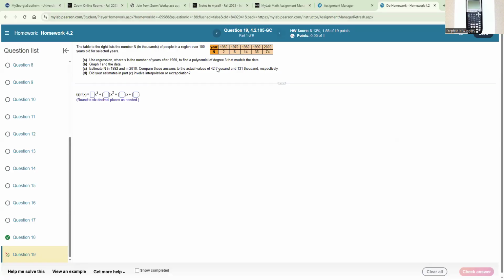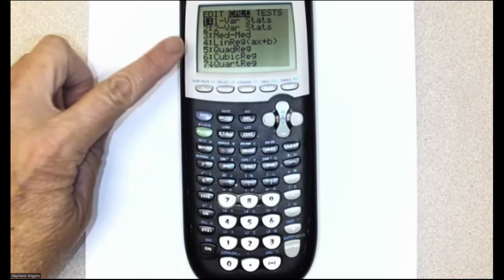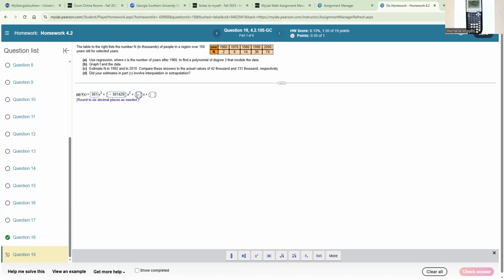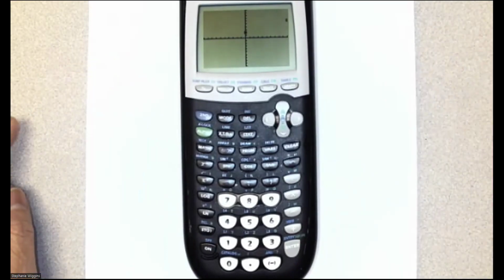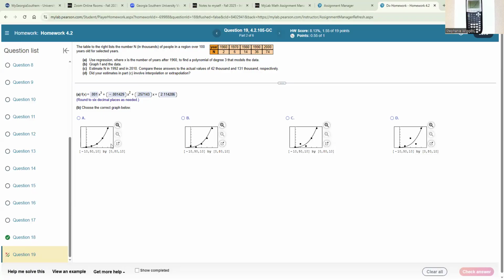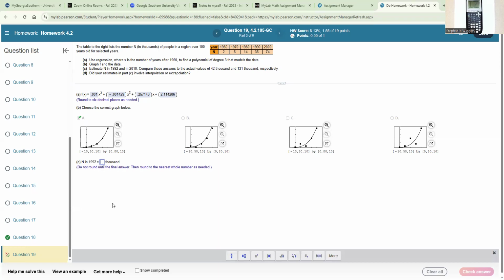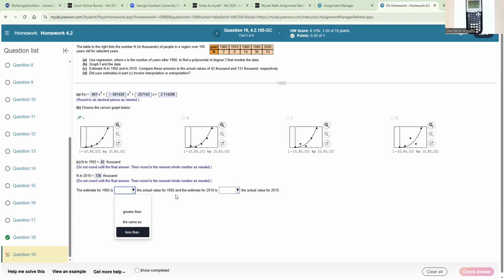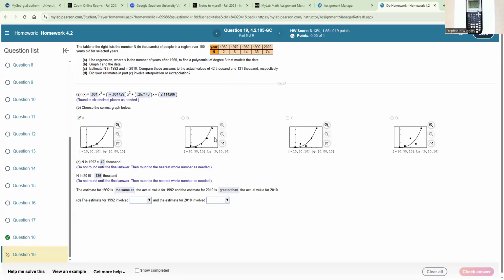4.2 Polynomial Regression Example